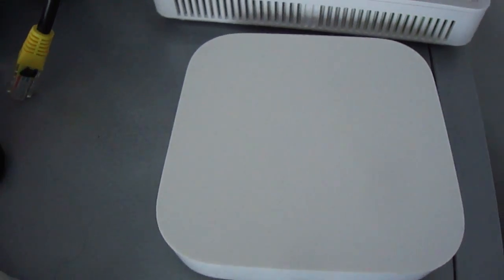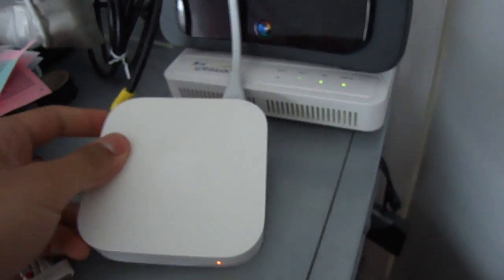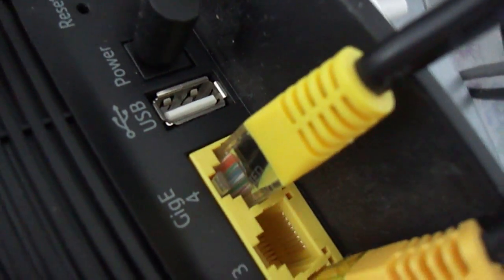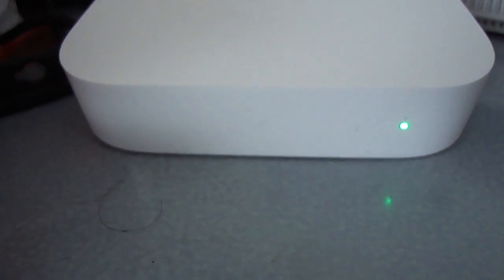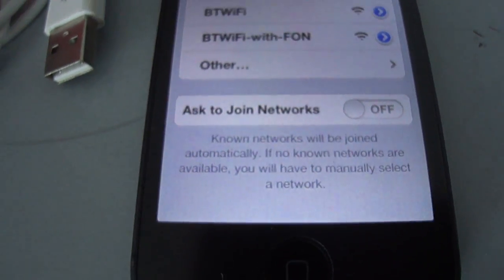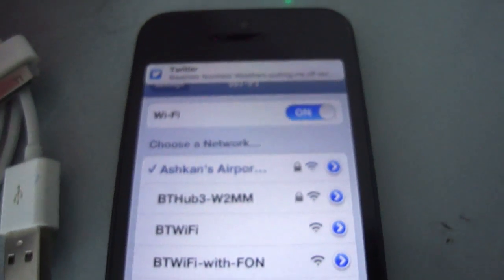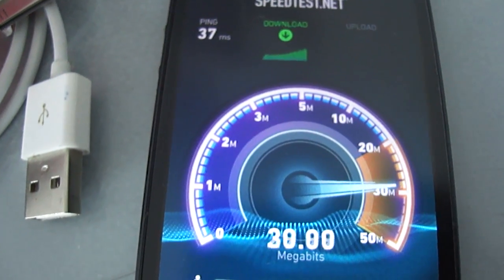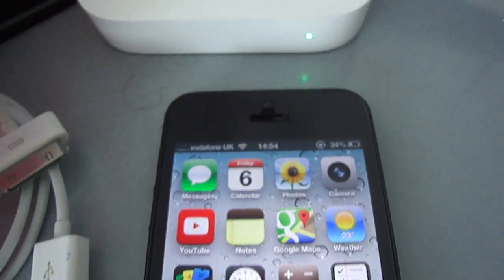How to setup Airport Express with Existing Wireless Router (BTHomeHub)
In this video I will be showing you how set set up the Airport Express as a new network by connecting it to an existing router.

iPhone/iPad/iPod software: Setup in: Settings-WiFi-Airport Setup or app store: Airport Utility
Mac: search: Airport Utility in spotlight